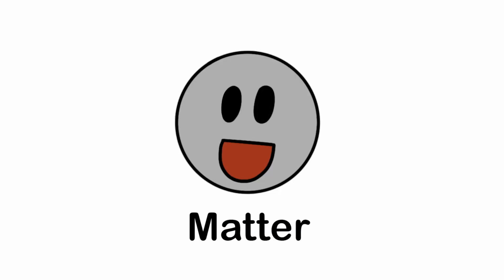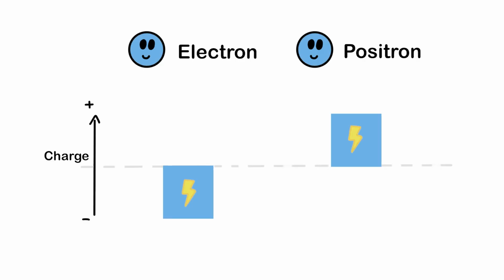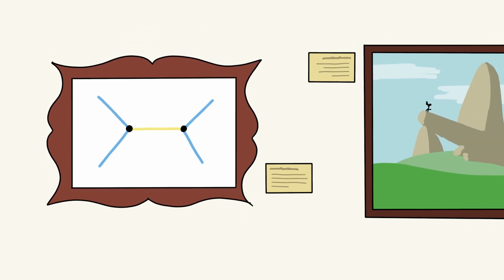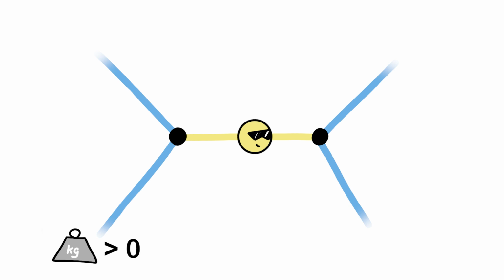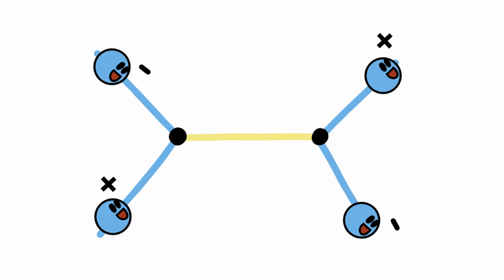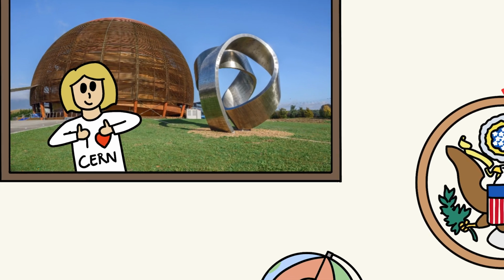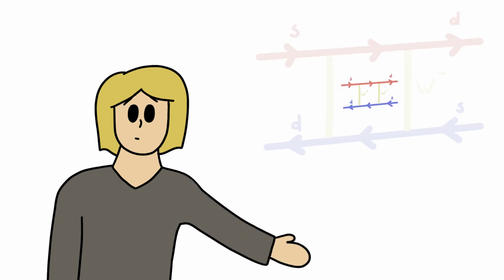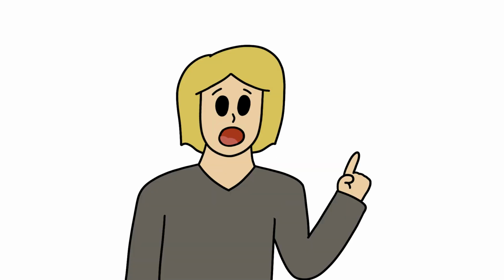Why is there something instead of nothing?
Everything around us is made out of matter, but what if I told you that there also exists something that is the opposite of matter (kinda)? This stuff of mysteries is known as antimatter. It is often used in science fiction, but antimatter is everything but fiction! It is something that the universe can make and simply exists, but also something that can help us towards an answer to one of the ultimate questions of life:

Wanna know how come? Wanna know the basic physics behind antimatter? Wanna know how many bad jokes can be fit in a physics video of 15 minutes? This video will answer all your questions :D!

Thanks to all my sweet colleagues, friends and family who helped me with this episode ^^

Promised videos

Socials